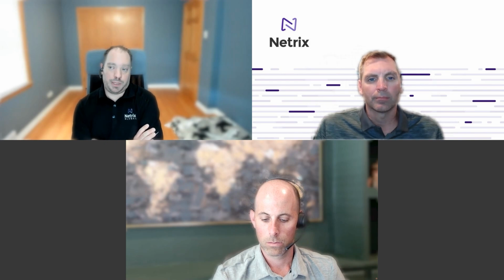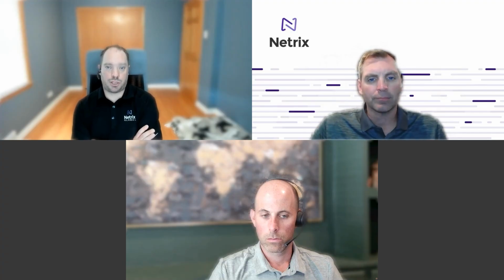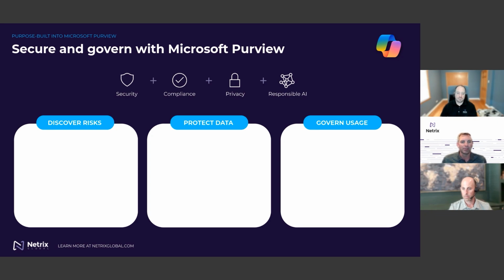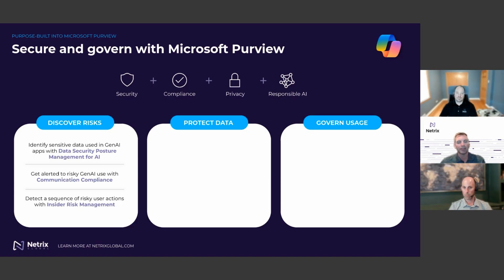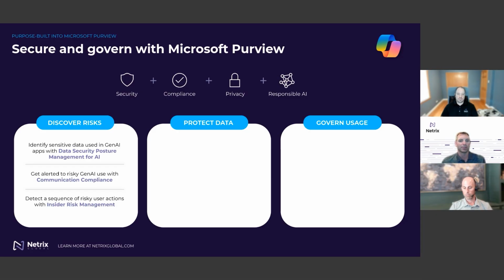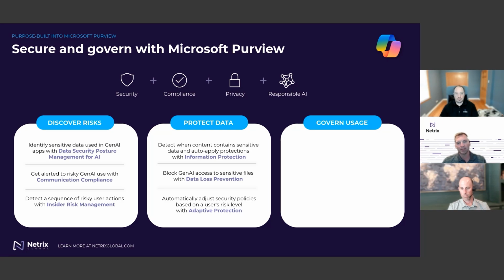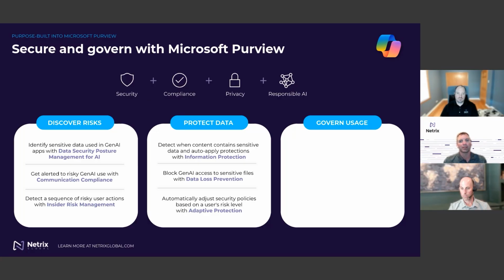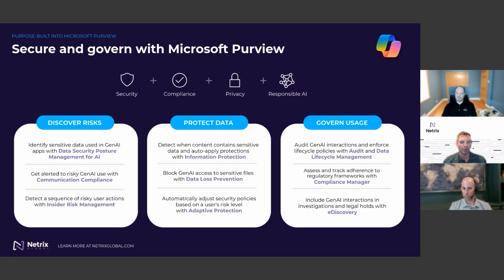Cybersecurity Roundtable: Securing Your Data in the Era of GenAI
Generative AI is unlocking powerful new capabilities—but it's also reshaping the threat landscape. Is your organization ready to harness GenAI's power without compromising data security?

Watch us to discover how to effectively secure your critical information from evolving GenAI-driven threats. This virtual cybersecurity roundtable will dive into practical strategies utilizing Microsoft Purview and other essential cloud security tooling to ensure your data remains protected, continually monitored, compliant, and ready for the GenAI era.